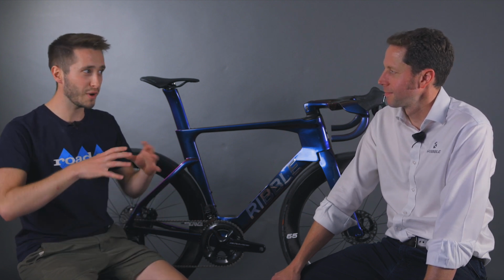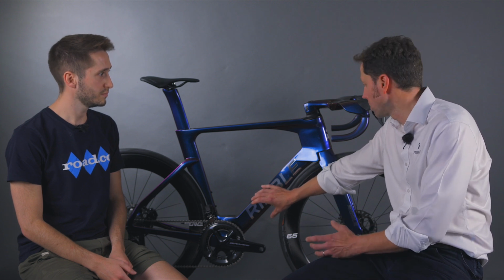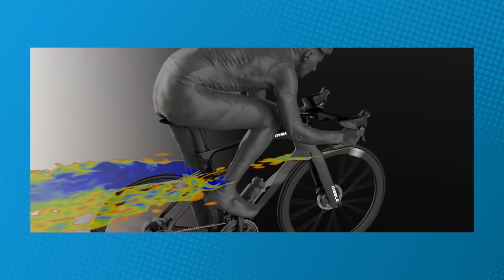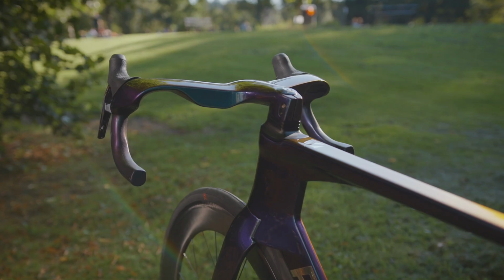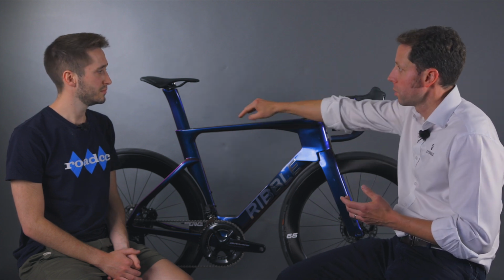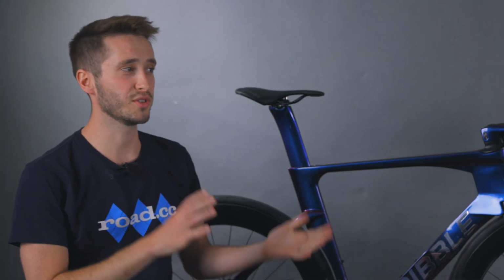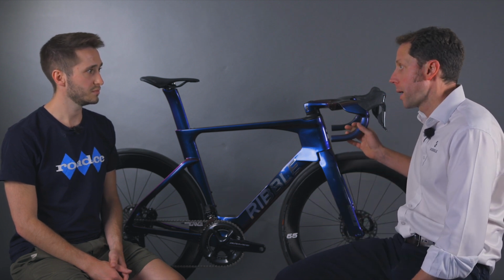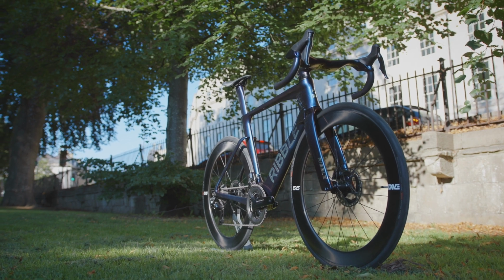Amazing Ribble Ultra Road - The world’s most aerodynamically advanced road bike?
It has patented 33cm handlebars and an insane downtube. There are aero covers for the disc brakes. And your legs are about to be more aero. Find out why Ribble says the Ultra Road is "a machine which has been optimised to give maximum aero advantage."

0:00 Intro
0:20 Welcome Andy Ribble
1:00 The Down Tube
1:58 Aerodynamics And Testing
2:57 Speed Testing
3:37 Handlebar Design
5:25 Time To Put Scores On The Doors
5:42 Time Savings
6:21 SLR Version
6:44 The Weight
7:24 Price